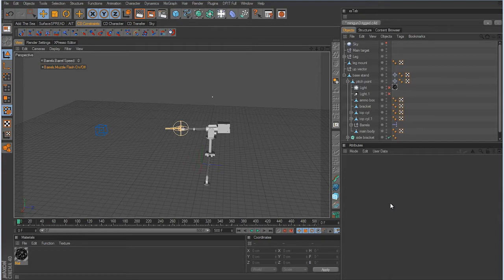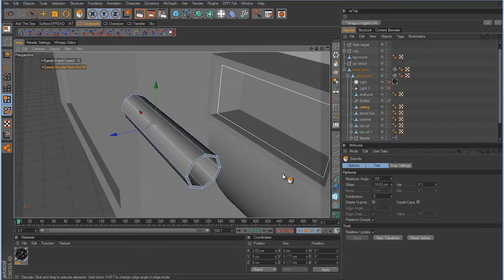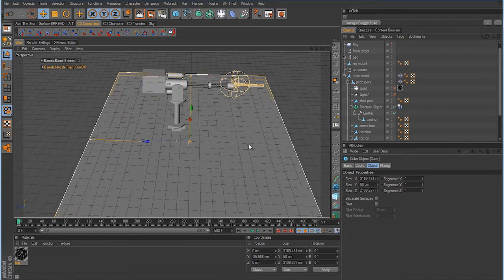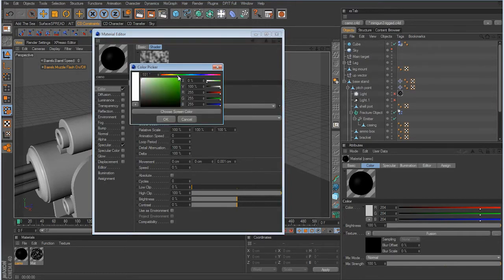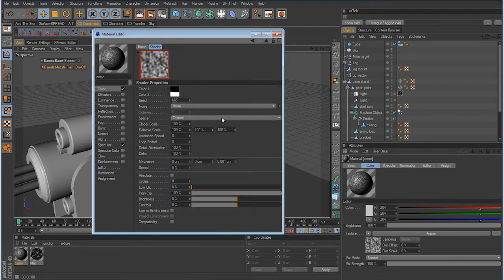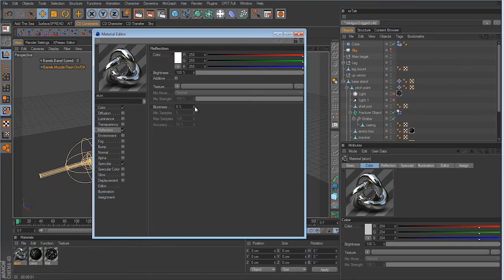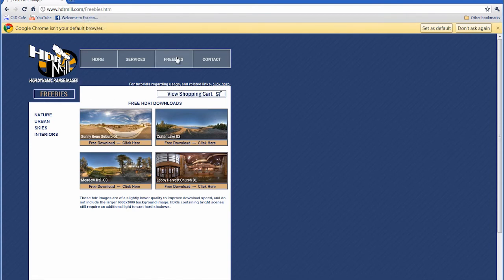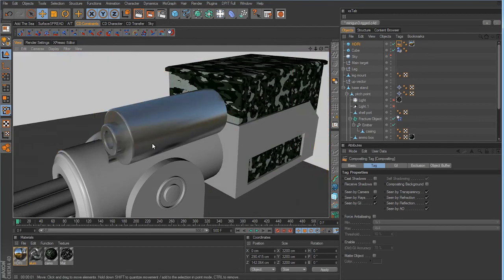Cinema 4D Tutorial -Minigun Part 7 - Bullet casing emitter and basic materials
7th part

I create a bullet casing emitter on the side of the gun, (which we'll later be changing).

After that, we start on some basic materials.